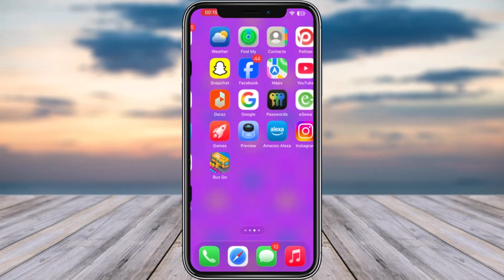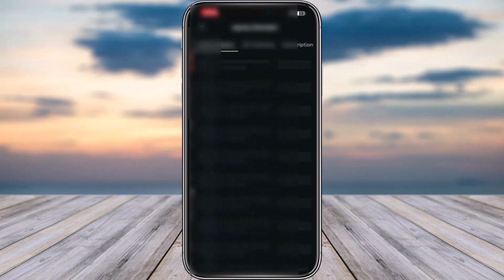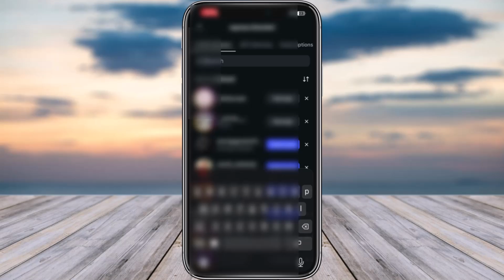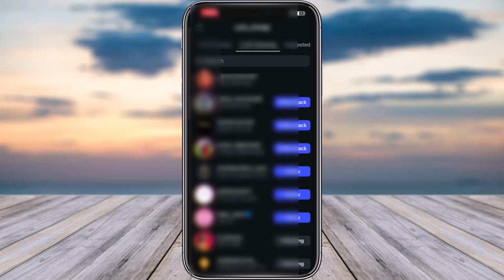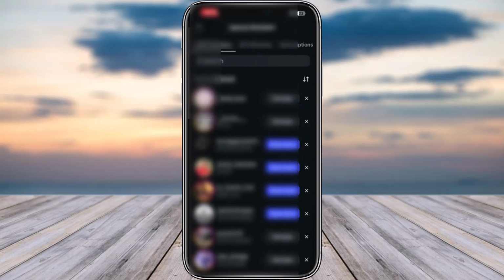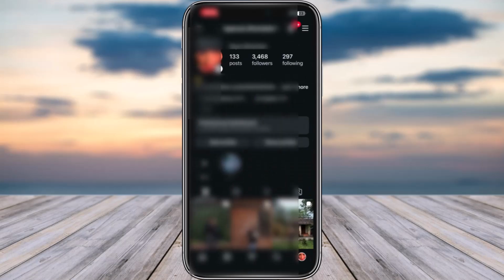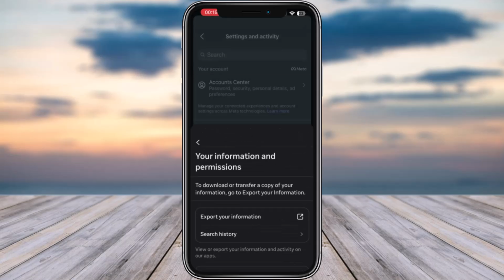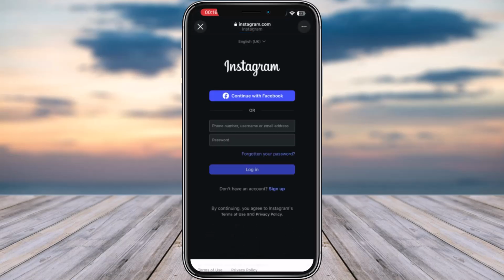How To Know Who Unfollowed You On Instagram 38 VPH !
In this video tutorial, you will learn how to check who unfollowed you on Instagram using both manual methods and Instagram’s built-in account data tools. Instagram does not directly notify users when someone unfollows them, but there are still several ways to verify whether a person is still following your account or has removed you from their followers list.

The video first explains a quick manual method that works directly inside the Instagram app. You will learn how to open Instagram, go to your profile, and access your followers list. From there, you can search for a specific username and then check that user’s following list. If your account appears in their following section, it means they are still following you. If your username no longer appears, it usually means that person has unfollowed your account.

In addition to the manual method, this tutorial also demonstrates a more advanced way to analyze your followers using Instagram’s account data export feature. You will see how to access the Account Center through the menu in your profile settings and navigate to the section related to your information and permissions. Instagram allows users to request and export account data, including followers and following information.

Once the data file is generated and downloaded, you can unzip the file and review the included lists. The tutorial explains how some users compare their followers and following lists using web-based comparison tools to identify accounts that no longer follow them back. This method is especially useful for creators, influencers, or users managing larger Instagram accounts who want a more detailed follower analysis.

The video also highlights that follower changes on Instagram may not always update instantly, and some third-party unfollower tracking apps may require sensitive login access. Using Instagram’s official tools is generally considered the safer option for reviewing account information.

By the end of this tutorial, you will clearly understand how to manually check followers, export Instagram account data, and compare lists to find out who may have unfollowed you on Instagram.